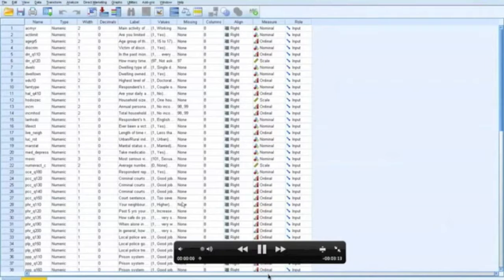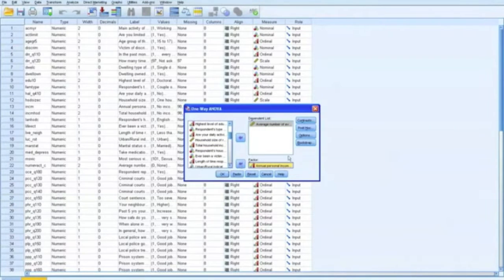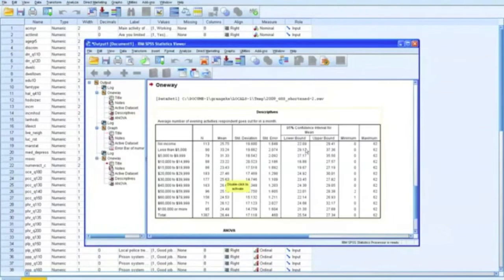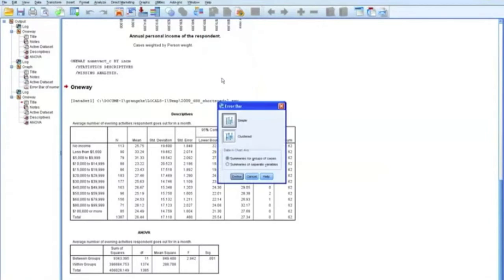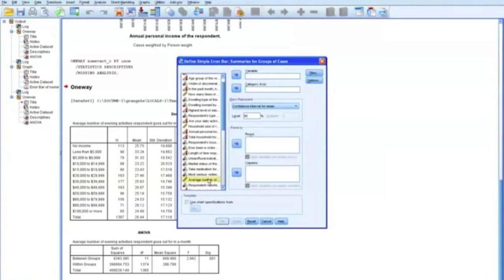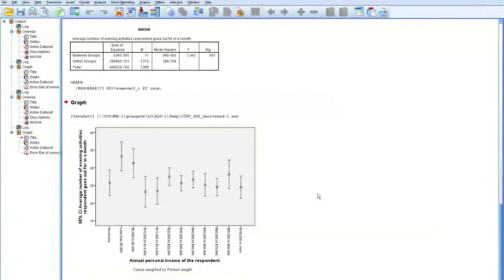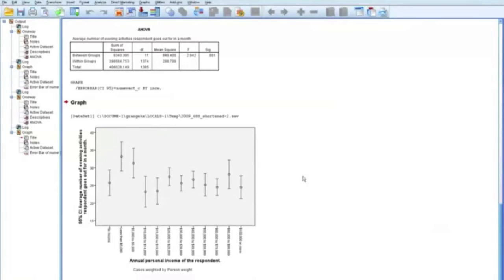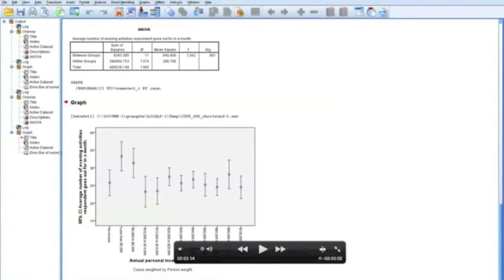Statistics Chapter 9